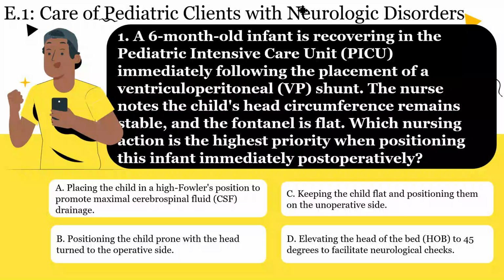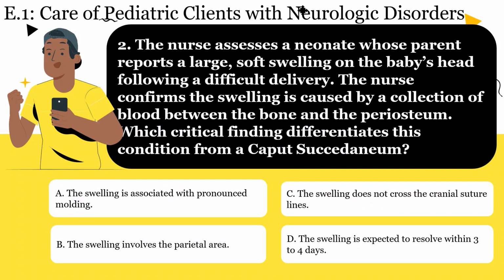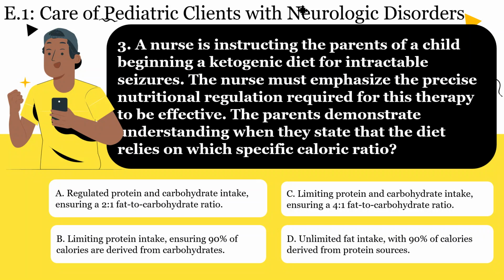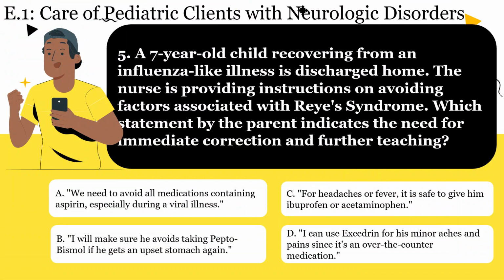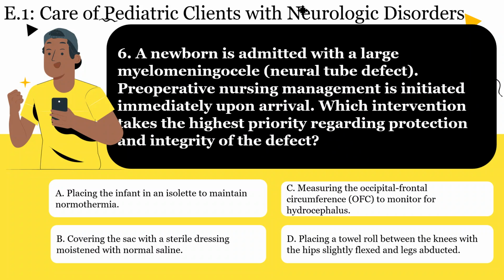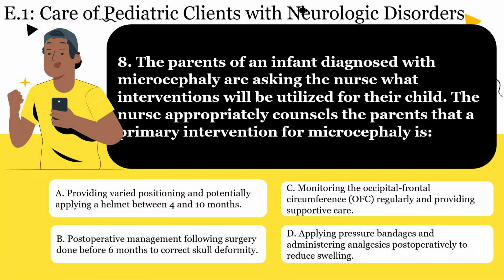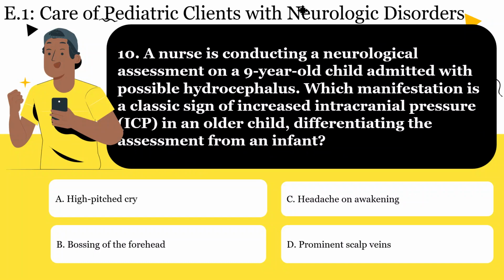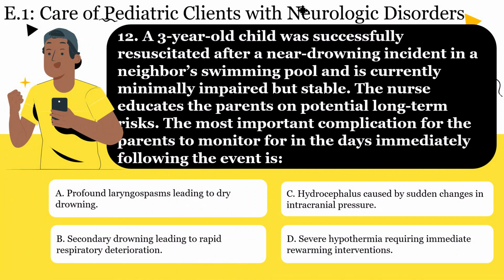NLOA 1 SEMIS RATIONALIZATION FIRST SEM SY 2025 - 2026